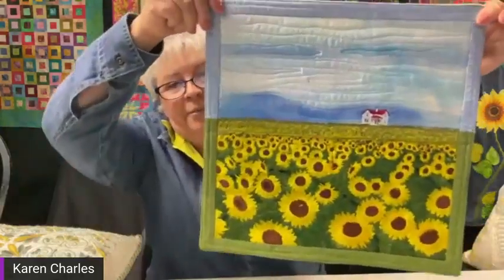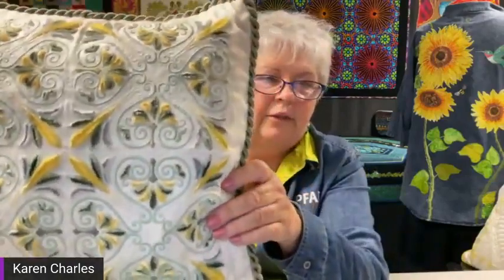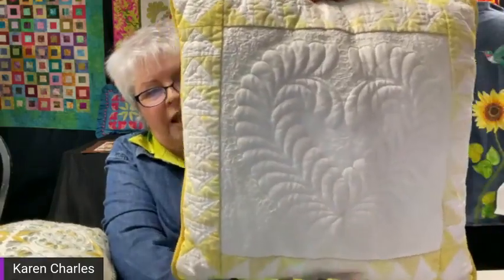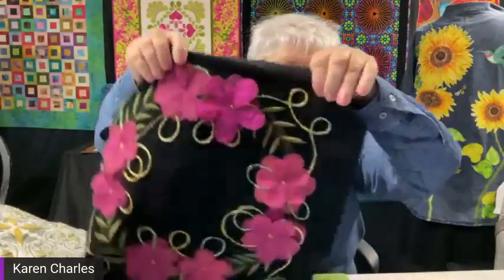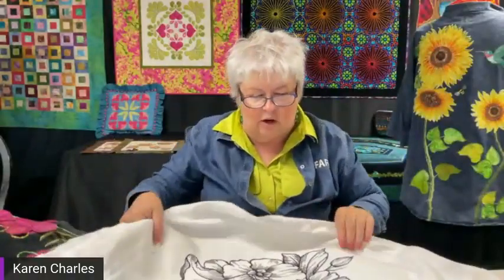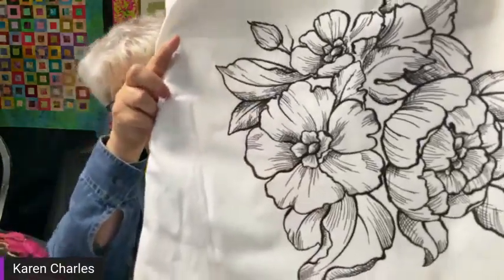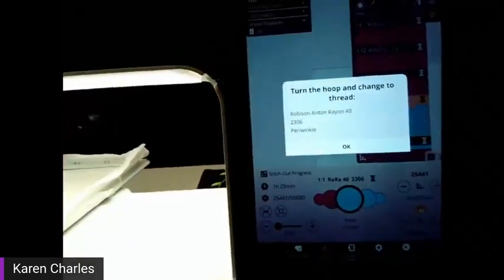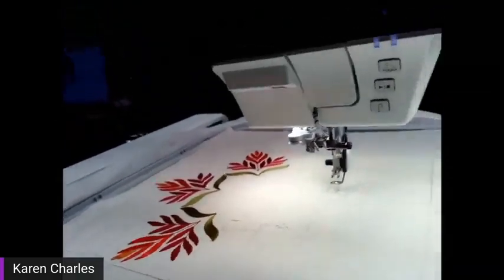PFAFF® creative™ Grand dream hoop with Karen Charles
Join PFAFF® Educator Karen Charles as she explores the Grand Dream Hoop and other specialty hoops you can use with your embroidery machine. You'll learn the features and benefits of each of the hoops, and be able to ask any questions you have.